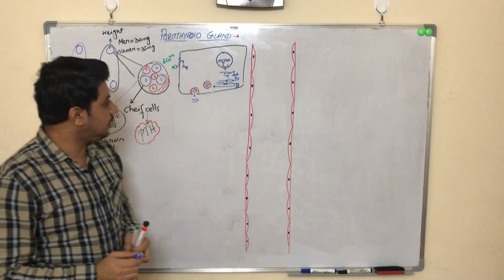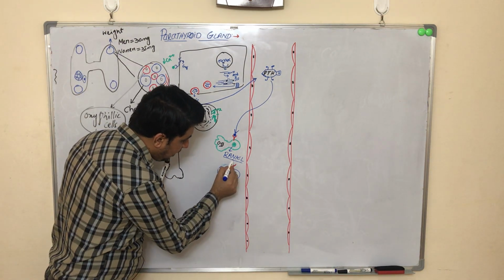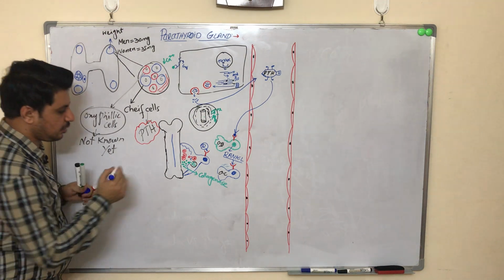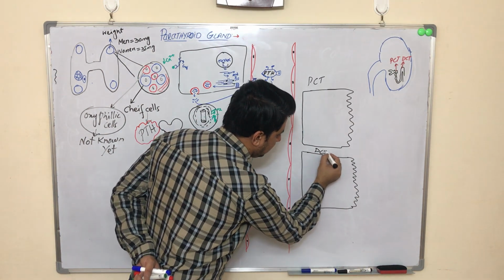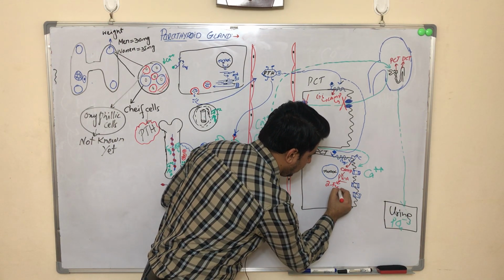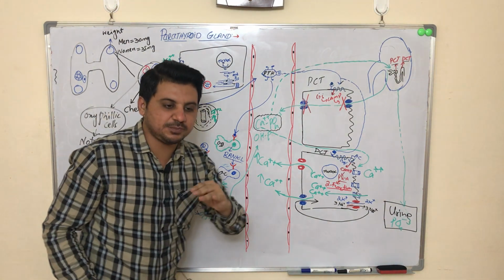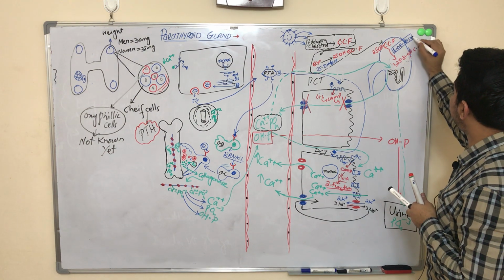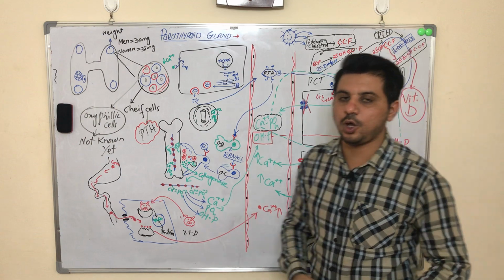functions of PTH made easy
parathyroid gland and its role to maintain calcium levels from bone, skin, and kidney